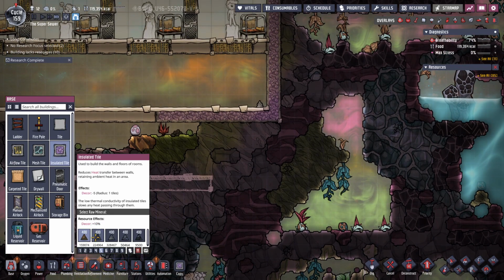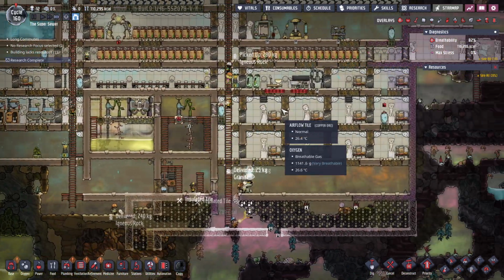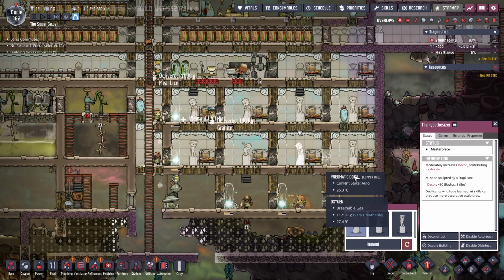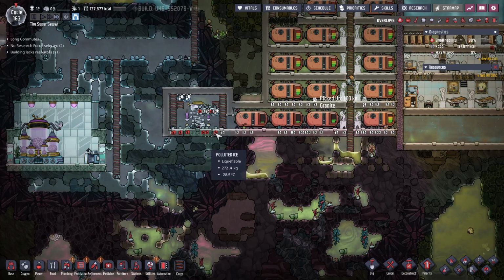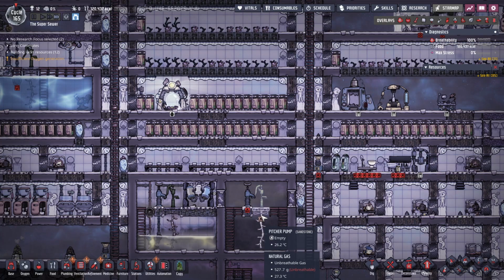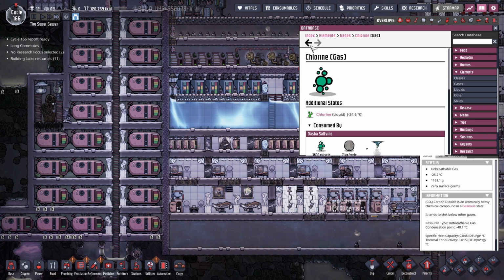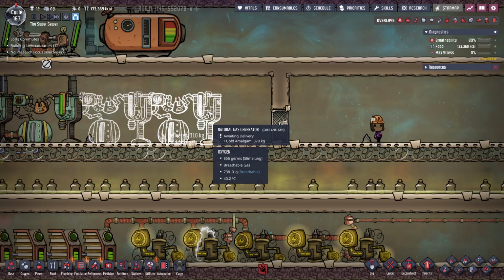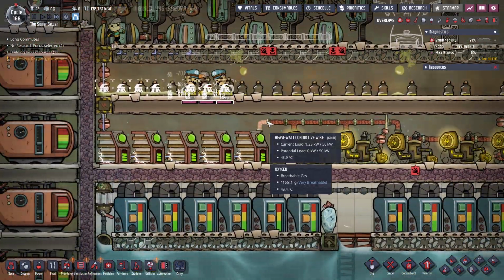Oxygen Not included (EP-21)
Can I get to space?